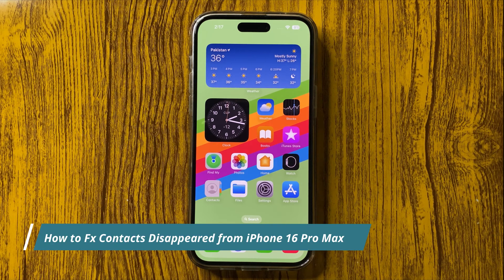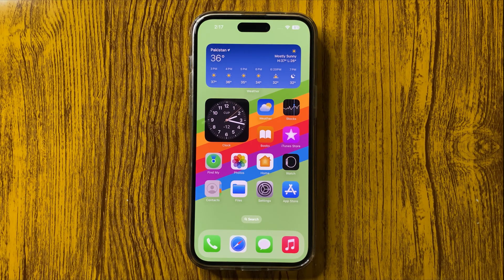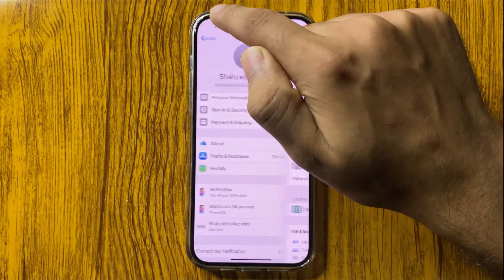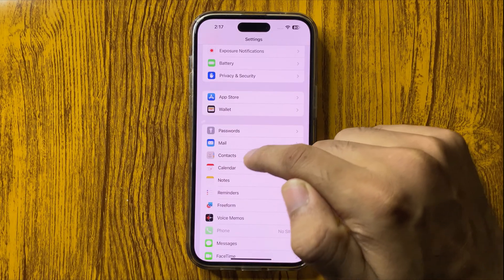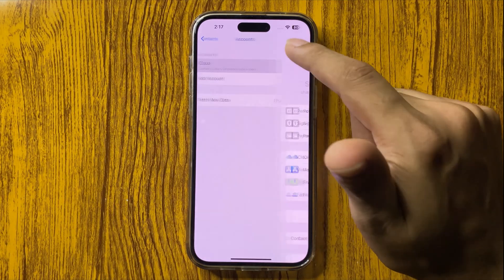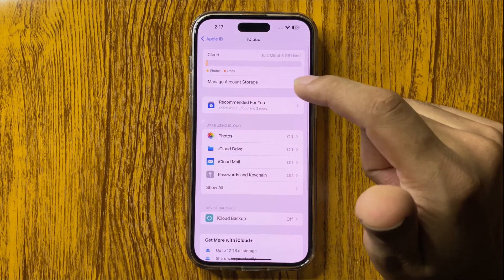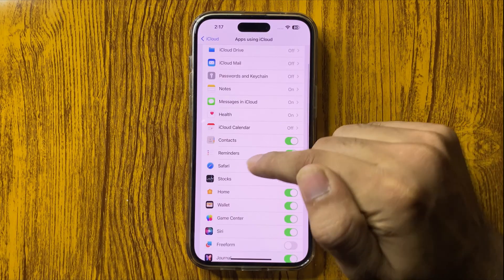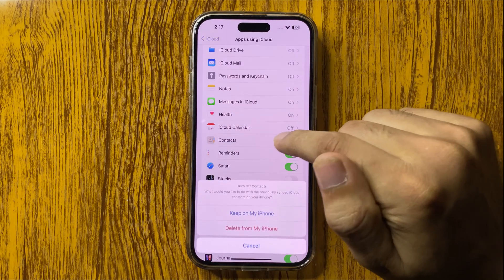How to Fix Contacts Disappeared from iPhone 16 Pro Max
in this video i will show you How to Fix Contacts Disappeared from iPhone 16 Pro Max